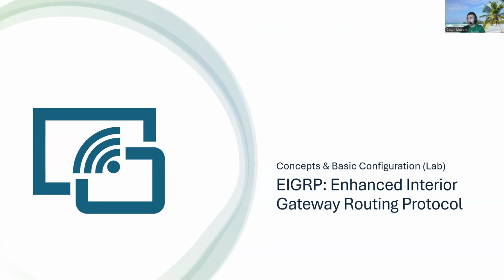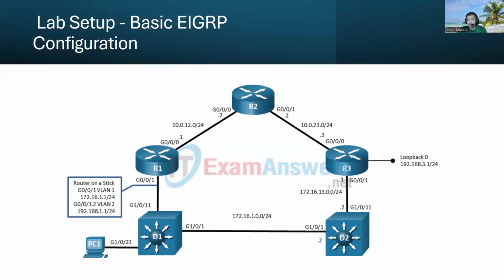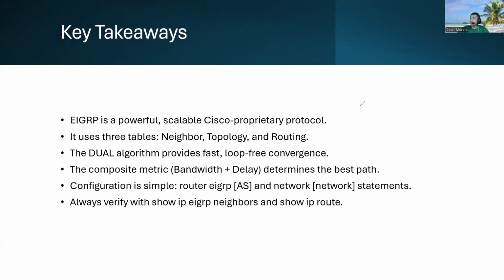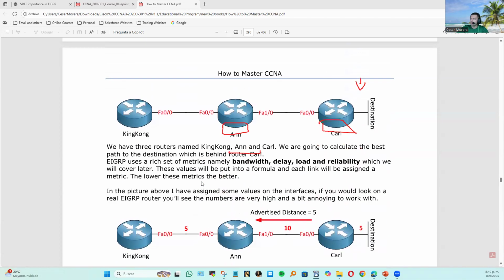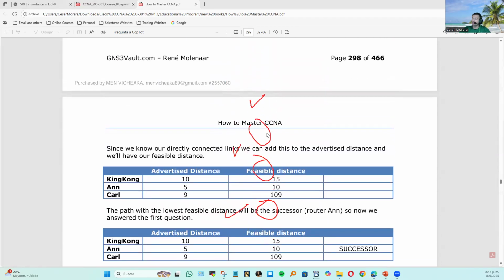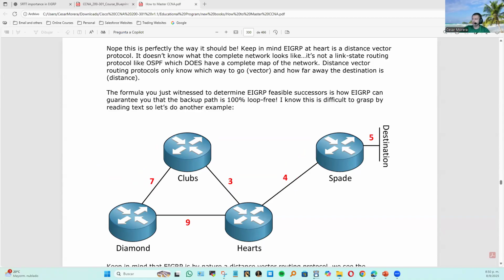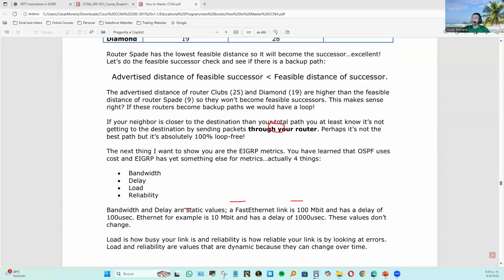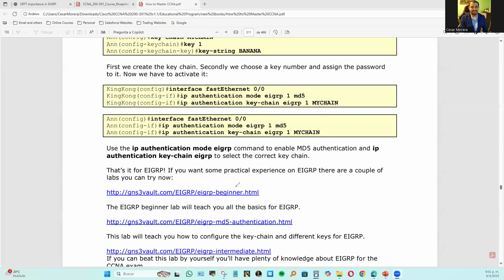Eirgrp concepts and Fundamentals